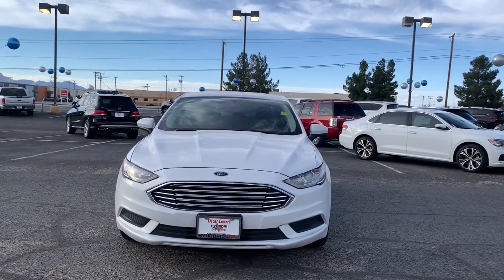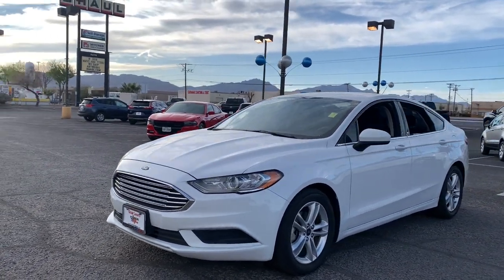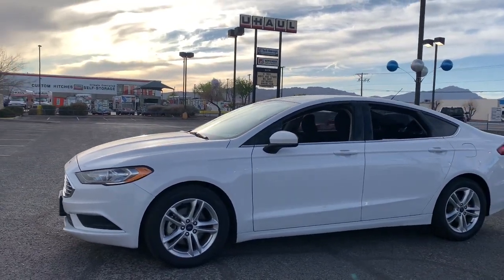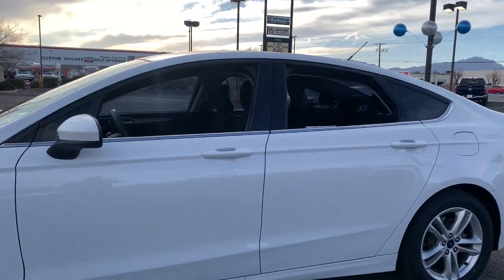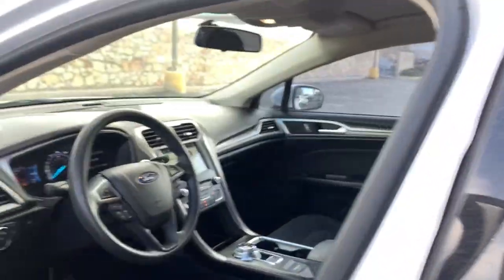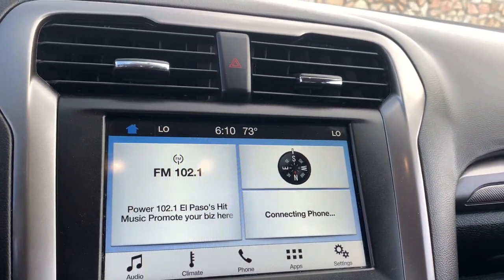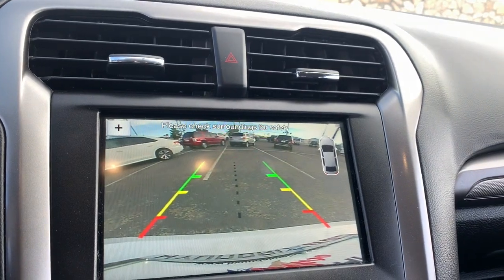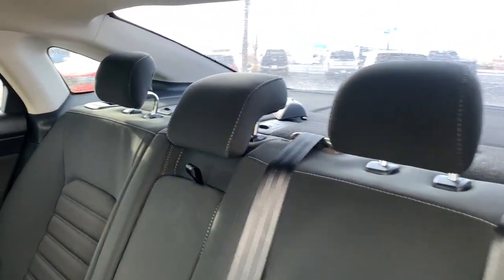2018 Ford Fusion El Paso, Las Cruces, Alamogordo, Ruidoso, Carlsbad NH426595A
Oxford White Used 2018 Ford Fusion available in El Paso, Texas at Hyundai of El Paso. Servicing the Las Cruces, Alamogordo, Ruidoso, Carlsbad, TX area.

2018 Ford Fusion SE Oxford White 1.5L EcoBoost 6-Speed Automatic FWD Bluetooth, Backup Camera, 6-Speed Automatic, Cloth Front Bucket Seats, Dual-Zone Electronic Automatic Temperature Control, Emergency communication system: 911 Assist, Equipment Group 200A, Exterior Parking Camera Rear, Fusion SE Technology Package, Illuminated entry, Power driver seat, Power passenger seat, Radio: AM/FM Stereo/MP3/Single-CD, Remote keyless entry, SiriusXM Radio, Speed control, Steering wheel mounted audio controls, SYNC 3 Communications & Entertainment System, Wheels: 17 Sparkle Silver Painted Aluminum. 23/34 City/Highway MPGbrbrAwards:br  * 2018 KBB.com 10 Best Sedans Under $25,000   * 2018 KBB.com Brand Image Awards   * 2018 KBB.com 10 Most Awarded Brands